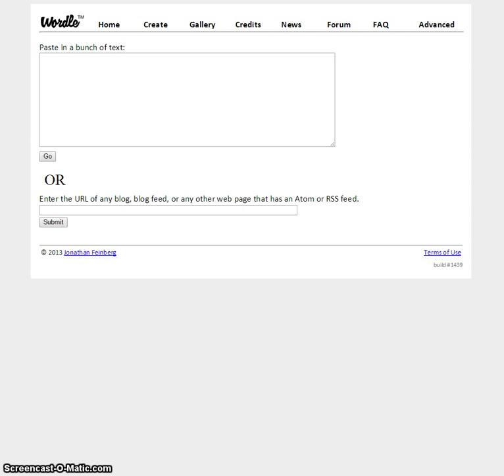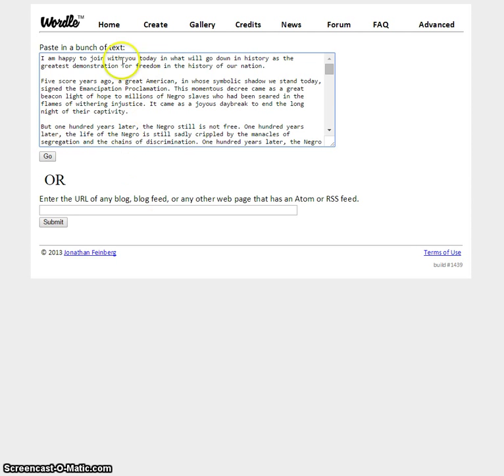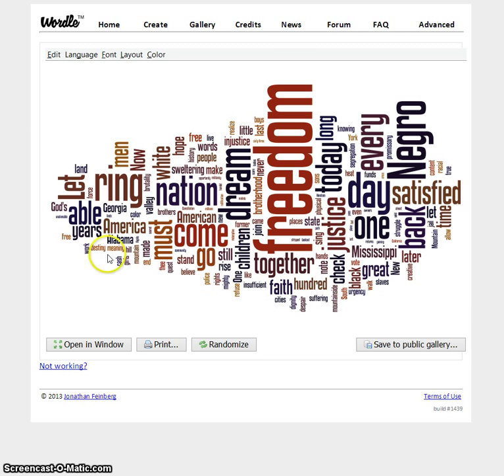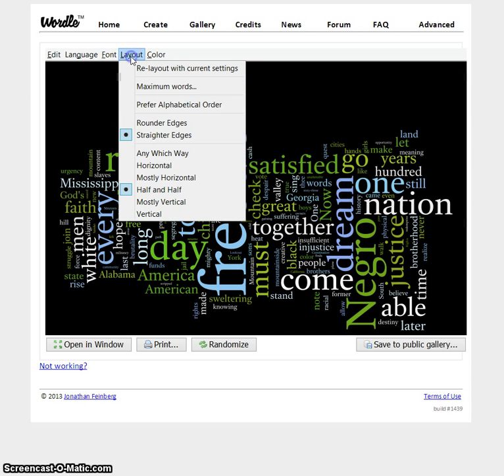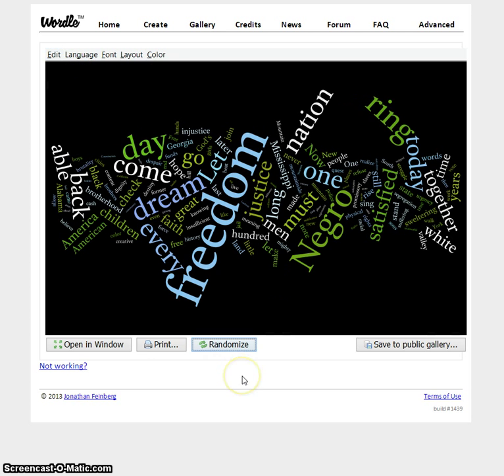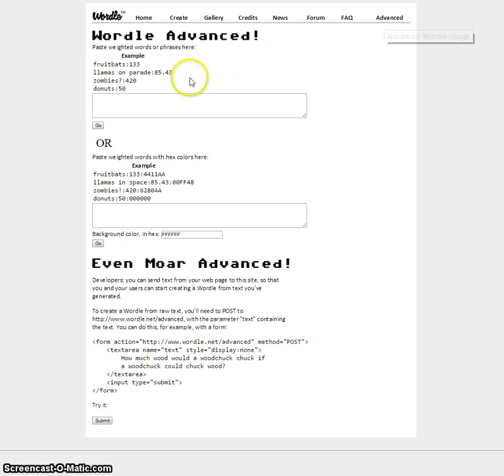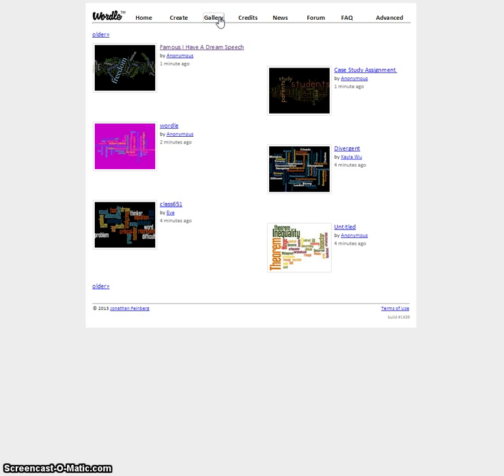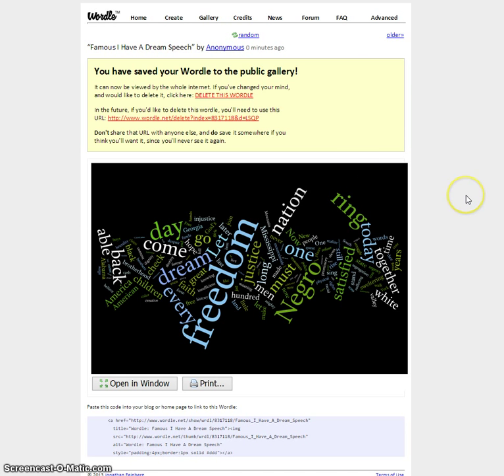Introduction to Wordle